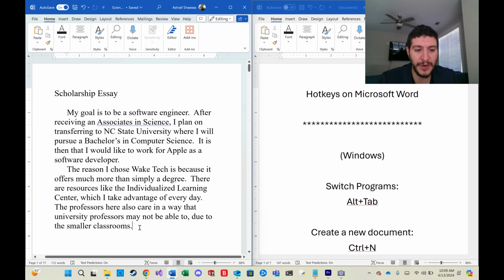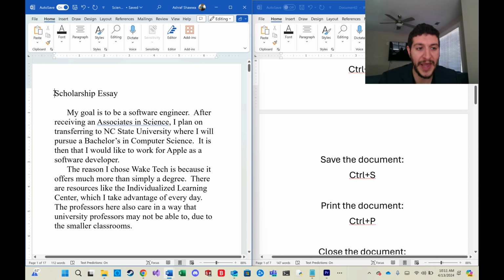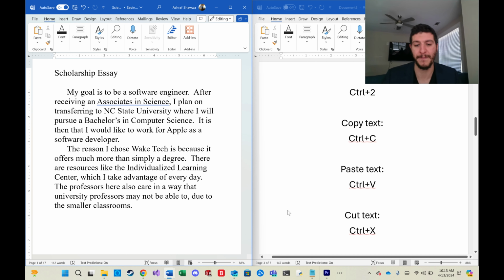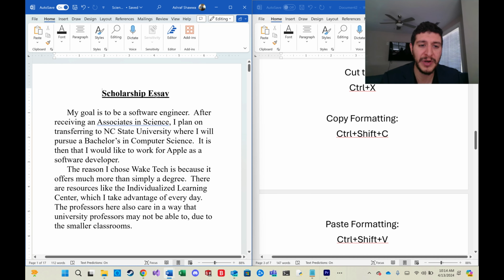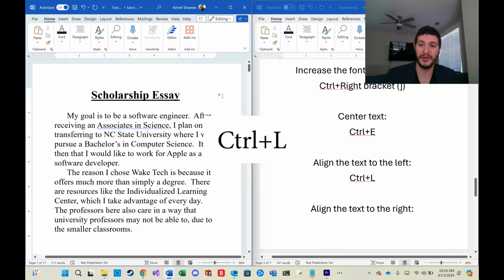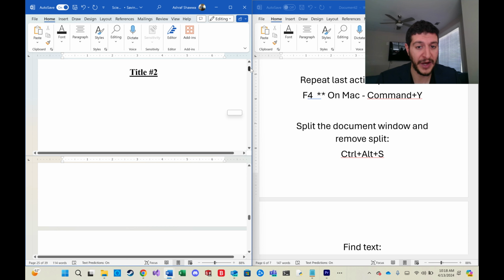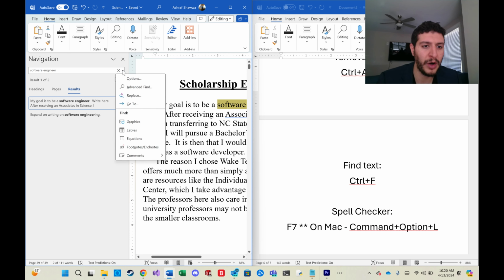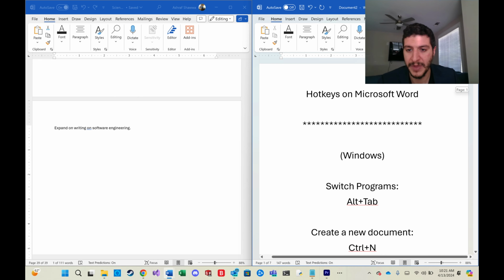Microsoft Word Hotkeys on PC 2024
A quick guide to show you all of the hotkeys that can be used in Microsoft Word in 2024  For the complete list, I went ahead and uploaded the document to my GitHub page.

Chapters:
0:00 Introduction
0:15 What is a hotkey?
0:46 The hotkey everyone should know
1:20 Document settings
2:44 Document formatting
8:05 Splitting document
9:40 Finding and replacing text
11:06 Spell check
11:43 Brief Mac hotkeys
12:20 Closing